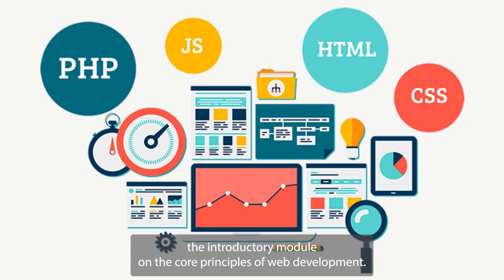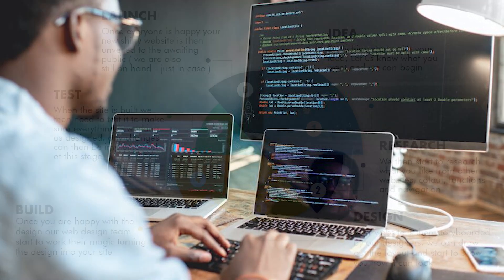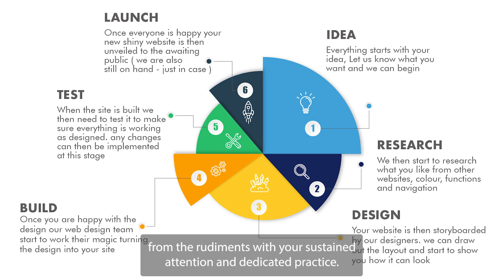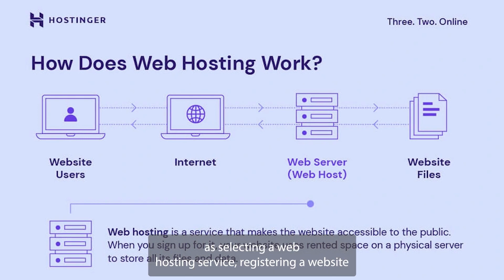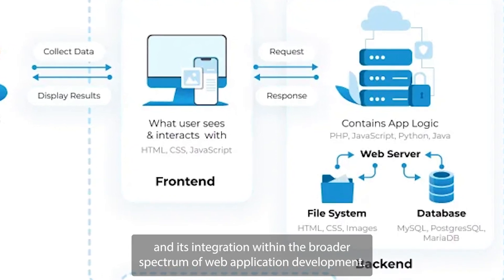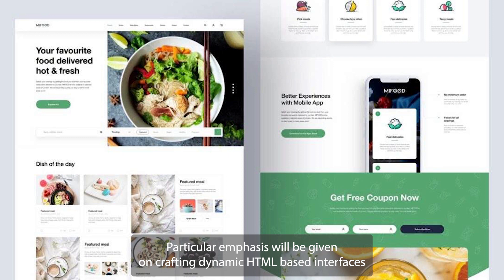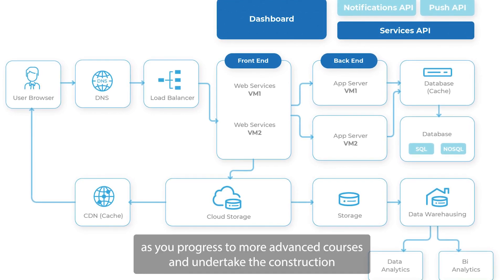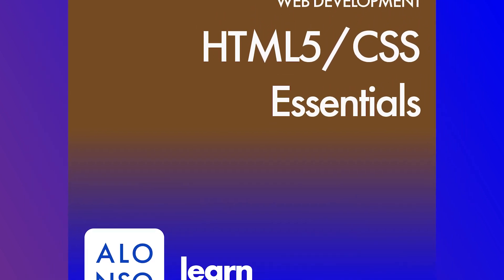Web Development Certification: Core Principles of Web Development.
Dive into the essentials of HTML5 and CSS3 and master the latest web technologies. This comprehensive eLearning course is designed for everyone—whether you're a complete beginner or looking to refine your skills. Learn how to create modern, responsive, and accessible websites that stand out in today's digital landscape.

What You Will Learn:
- The fundamentals of HTML5: structure your web pages effectively.
- Advanced CSS3 techniques: enhance your designs with animations, transitions, and responsive layouts.
- Best practices for building accessible websites that cater to all users.
- Real-world projects to apply your knowledge and build a standout portfolio.

- Hands-On Learning: Engage with practical exercises and projects.
- Flexible Learning: Study at your own pace, anytime, anywhere.
- Expert Instructors: Gain insights from experienced web development professionals.

Transform your career and become a proficient web developer!